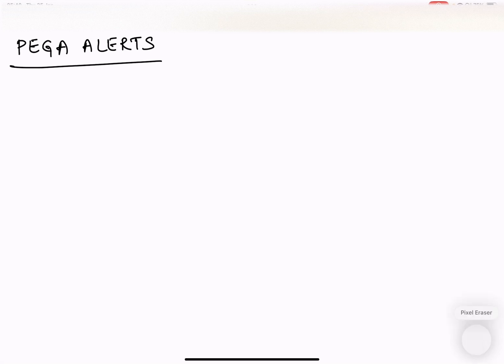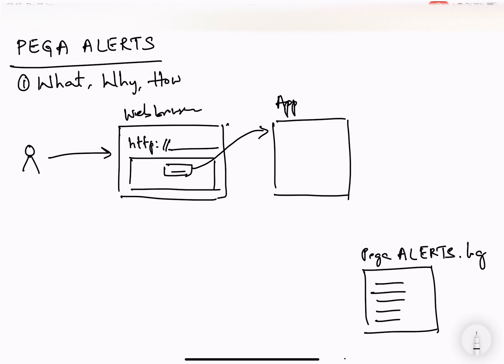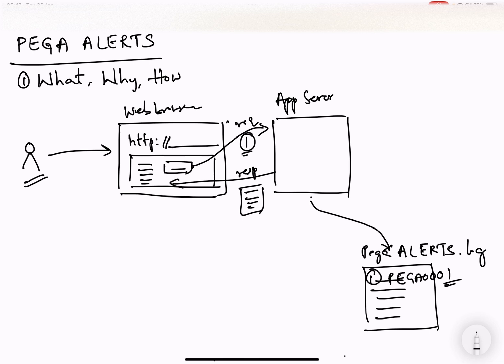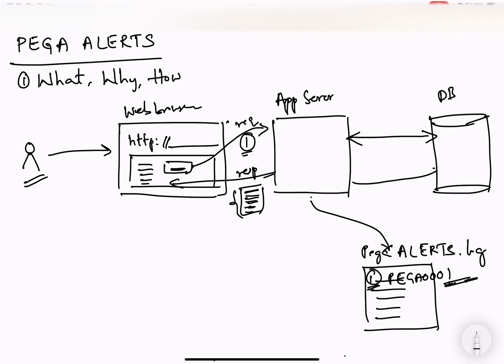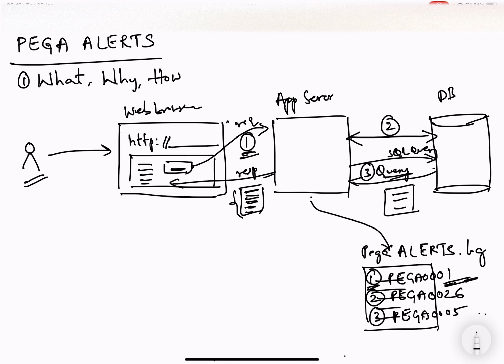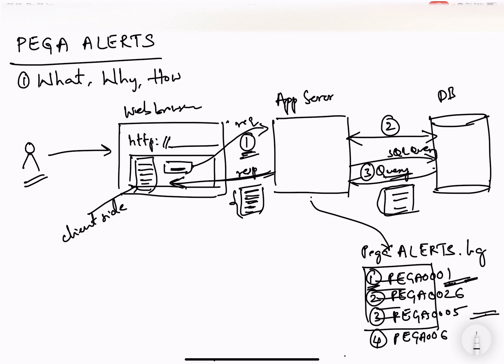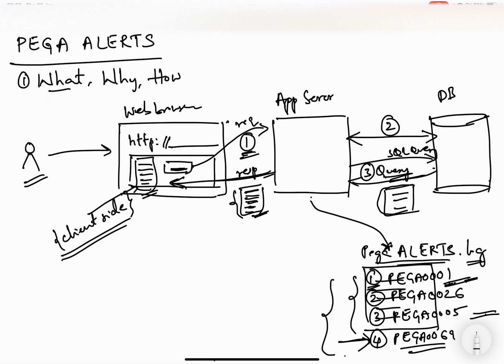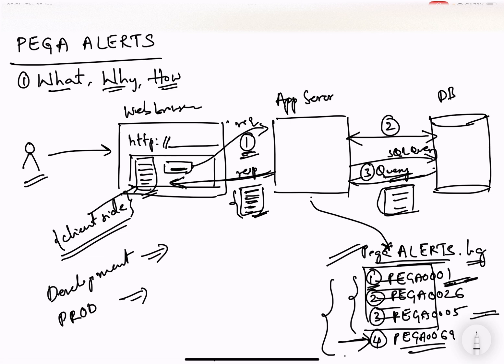Pega ALERTS: A Comprehensive Guide to Debugging in Pega I PegaAlerts I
This session covers the below topics on PEGA ALERTS
- What are Pega ALERTS
- When they are generated
- How Pega ALERT log file helps
- How to use this in debugging

Unlocking the Power of Pega ALERTS: A Comprehensive Guide to Debugging in Pega

Are you struggling with debugging in Pega? Look no further! In this video, we delve into the world of Pega ALERTS, exploring what they are, when they are generated, and how the Pega ALERT log file can be your debugging ally. Watch this tutorial to master the art of leveraging Pega ALERTS for effective troubleshooting and debugging in Pega applications.

Pega ALERTS, Pega debugging, Pega log file, Pega troubleshooting
Pega development, Pega platform, Debugging tips, Pega tutorial, Application development
Pega best practices, @howtopega